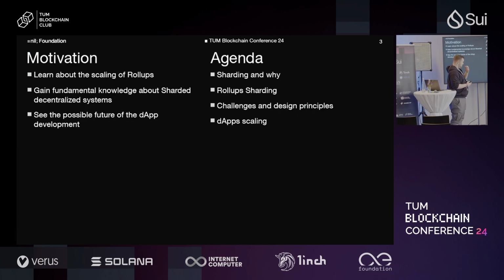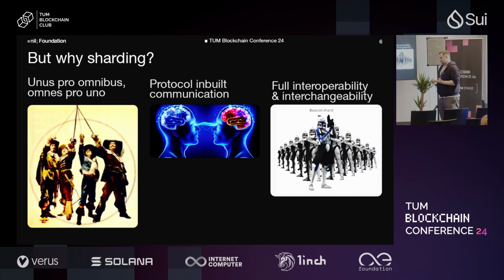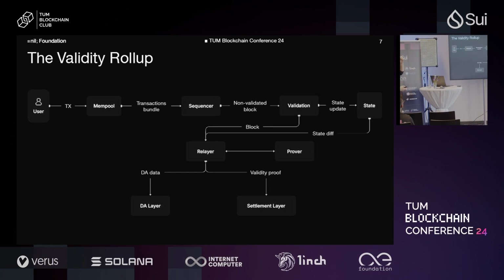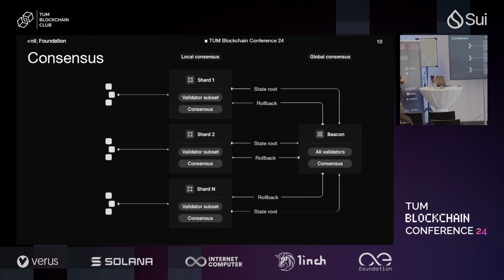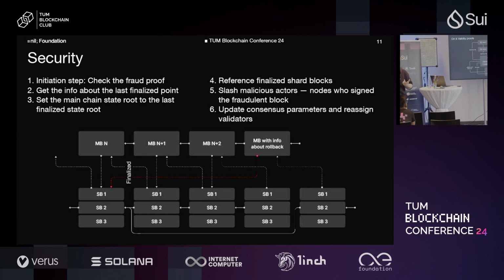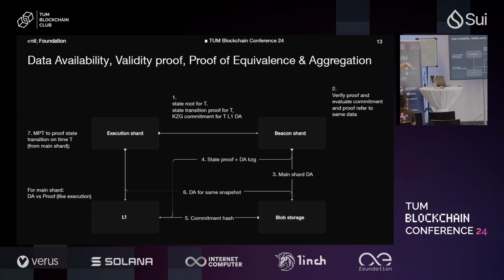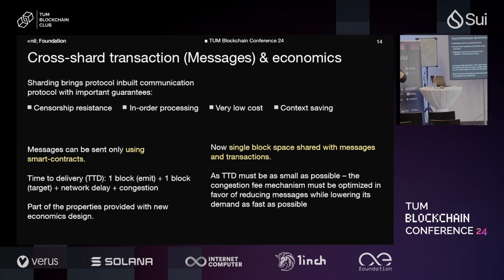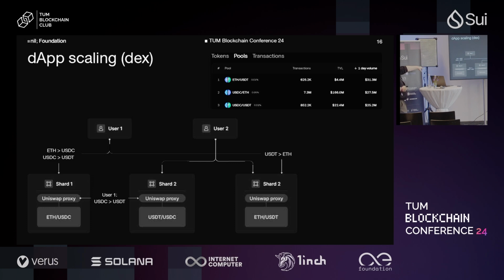Sharding of Rollups (Ilya Marozau)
In this talk, Ilya Marozau dives into "Sharding of Rollups". This talk was held in Munich at the 2024 TUM Blockchain Conference.